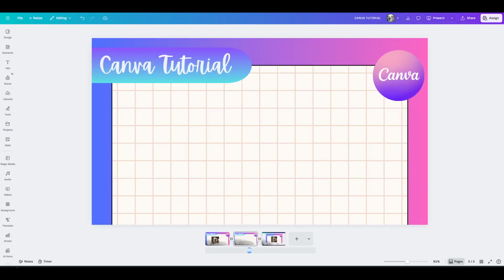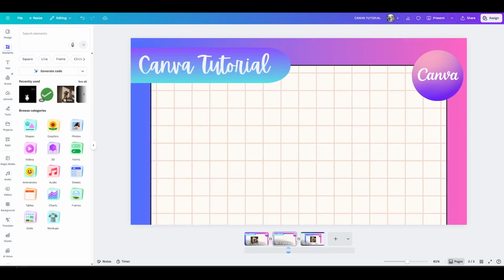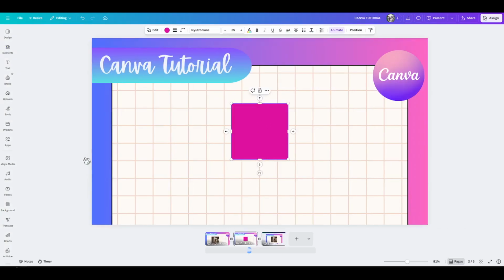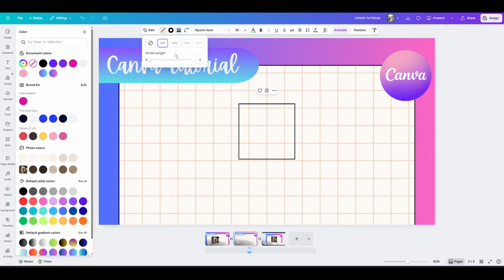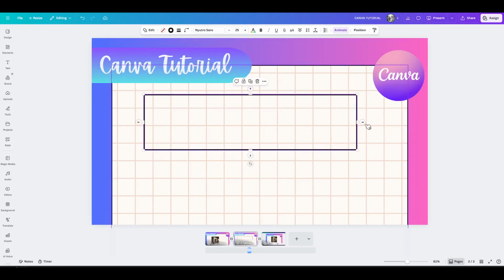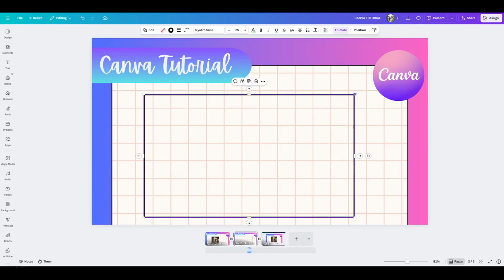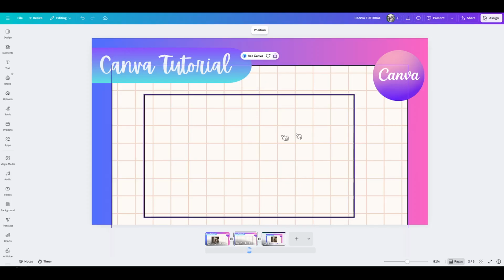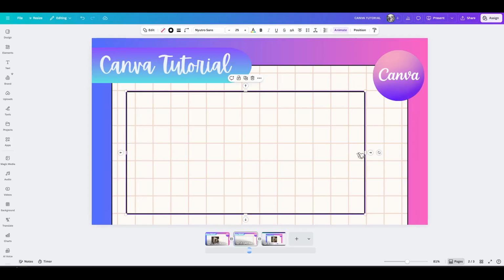How To Make A Box Outline In Canva | Canva Tutorial 2025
Learn how to make a box outline in Canva using shape borders, stroke weight, color controls, and transparency settings. This tutorial covers creating clean outline boxes for documents, presentations, posters, and professional Canva layouts.